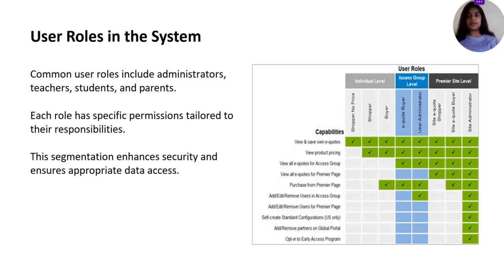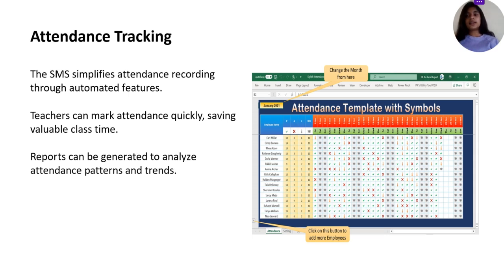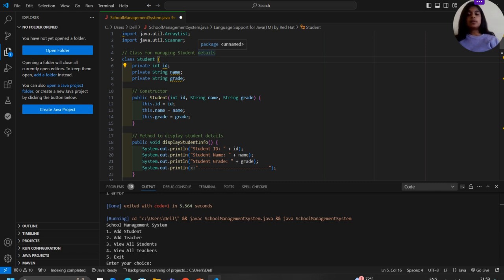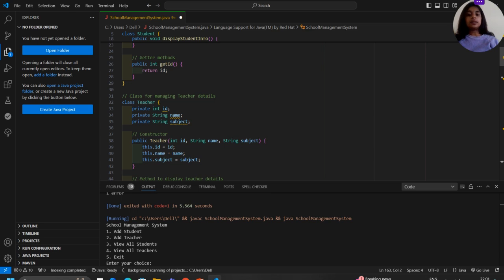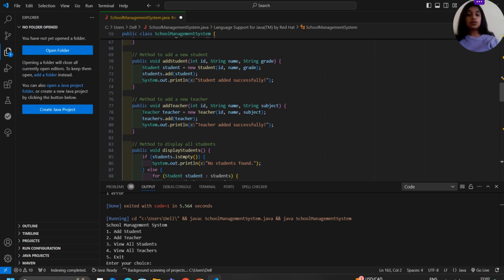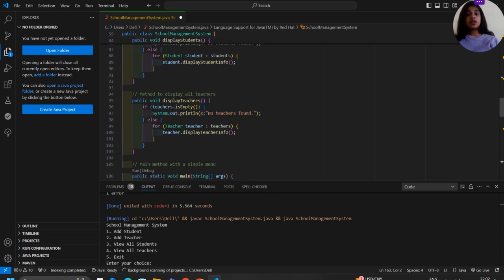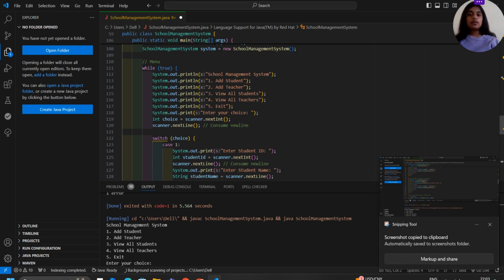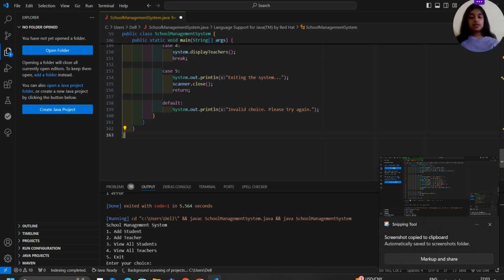Simple School Managment System